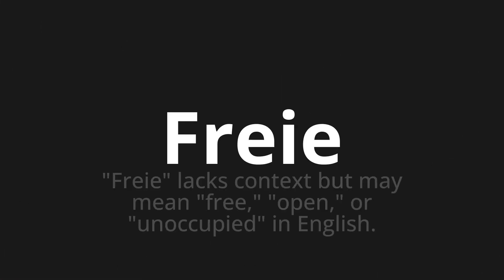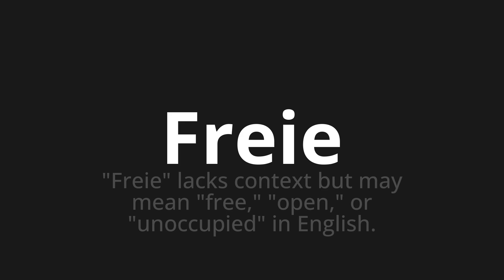How to pronounce Freie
Master the Pronunciation of 'Freie which means free' - which means : "Free" Lacks Context But May Mean "Free," "Open," Or "Unoccupied" in English. 📝 with @PronunciationGerman 🎓🗣️ - [Your Guide to German]

Learn to pronounce 'Freie' perfectly in German with our easy and engaging tutorial by @PronunciationGerman! 📖📽️ In this comprehensive video, we provide you with native speaker examples 🗣️👂 and phonetic breakdowns 🎵 to ensure you get the pronunciation just right.

How to say Free in German